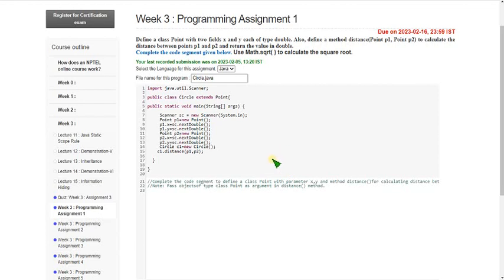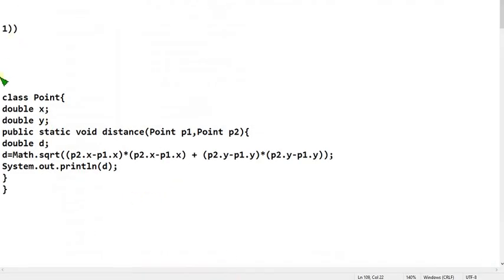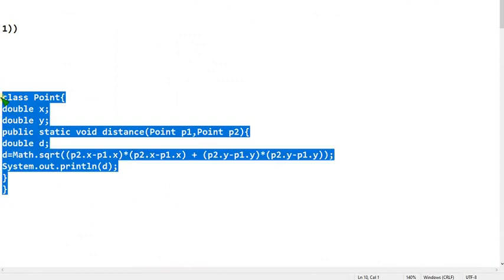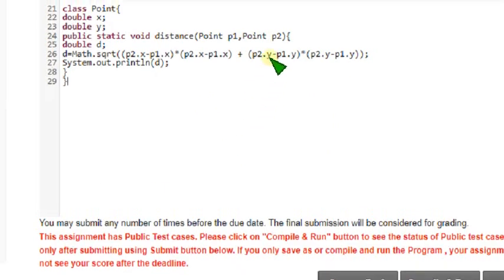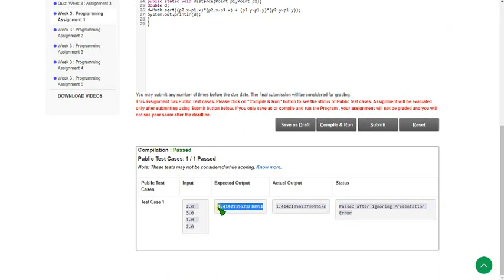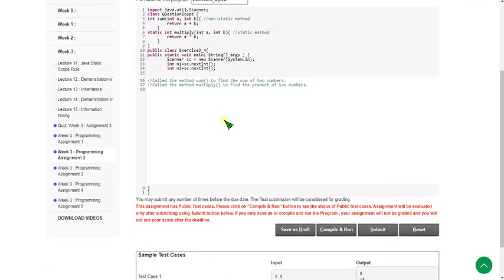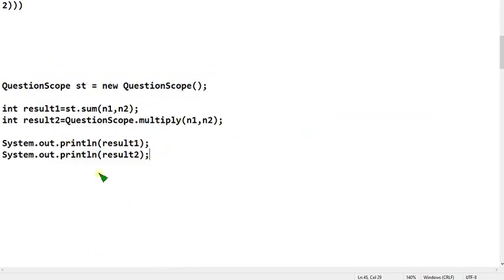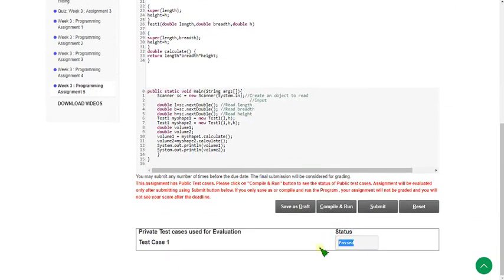Programming in Java|| WEEK-3 Programming assignment Answers 2023||NPTEL